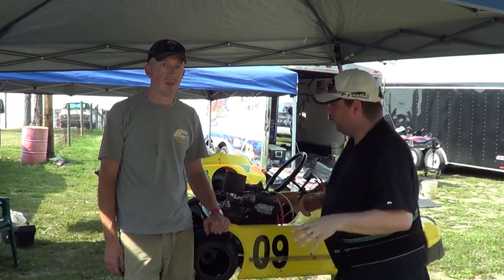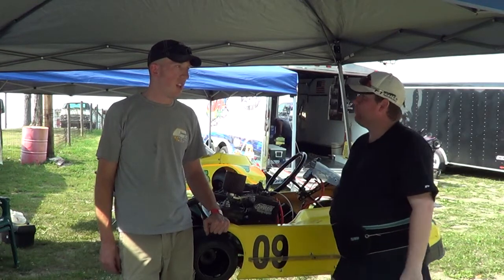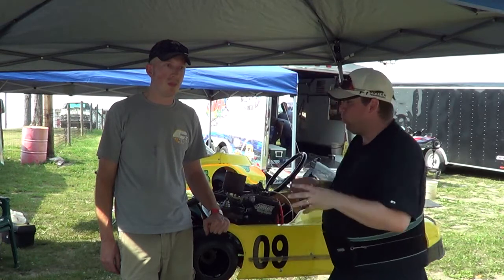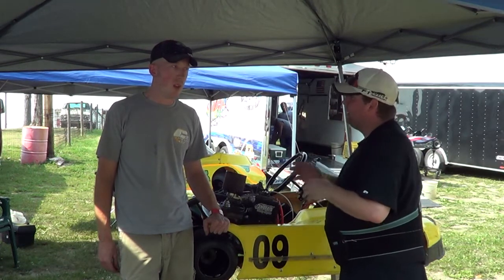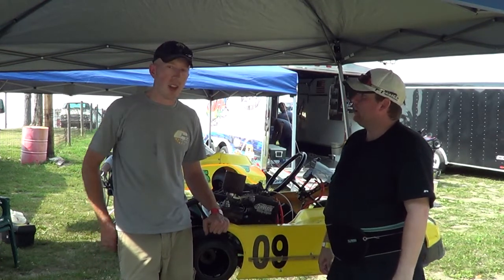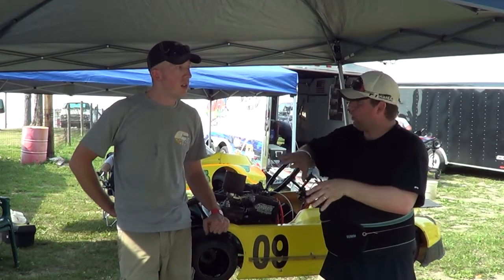Martinville Raceway Report for June 22, 2013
The latest edition of the Martinville Raceway Report which covers the race action on June 22, 2013 at the track. We have interviews, pit reports, analysis, results and current points standings after the race.